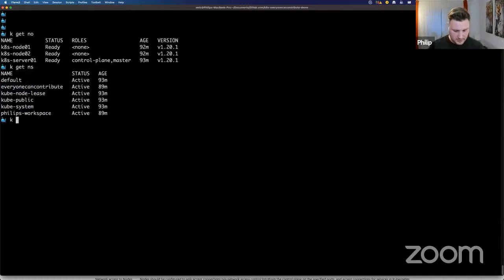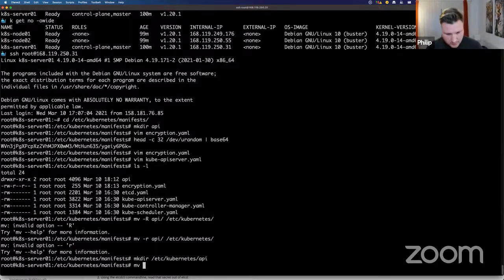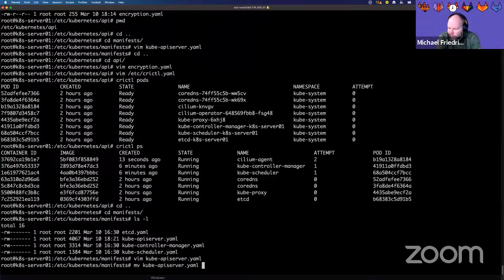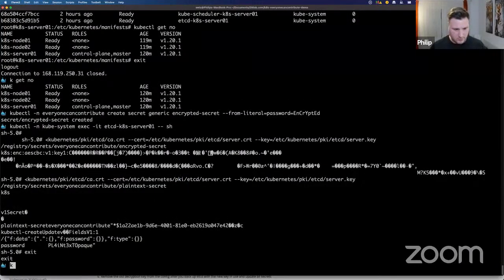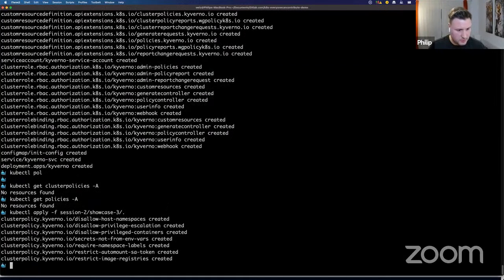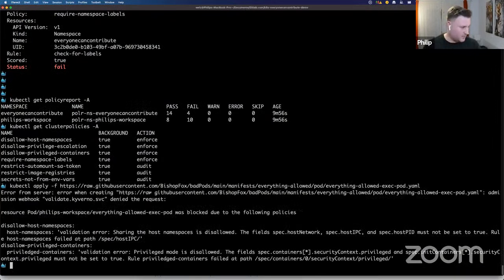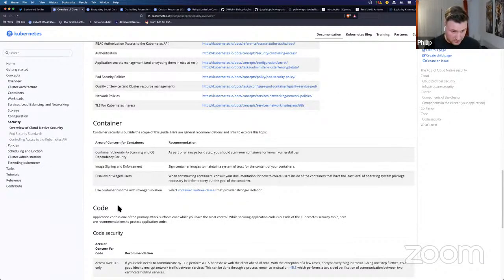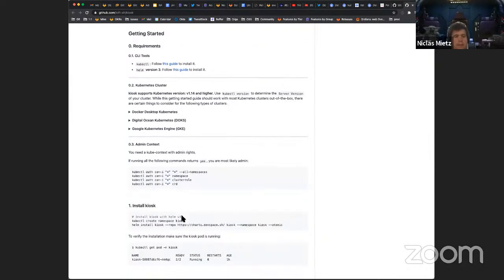20. everyonecancontribute cafe: Securing Kubernetes with Kyverno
Continuing from last week, not breaking security but making it more secure :)